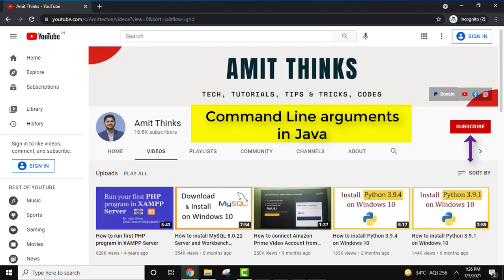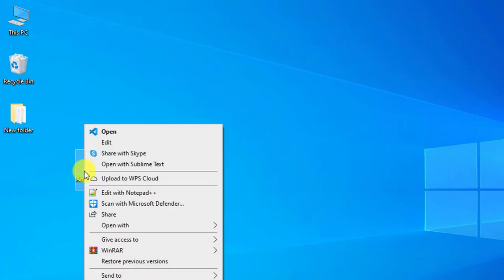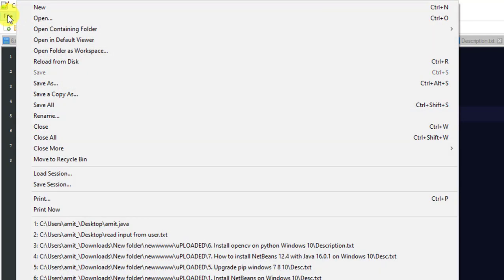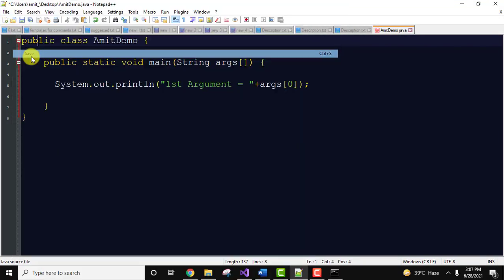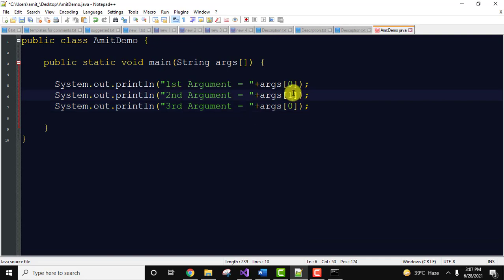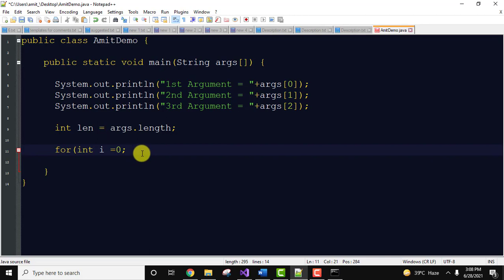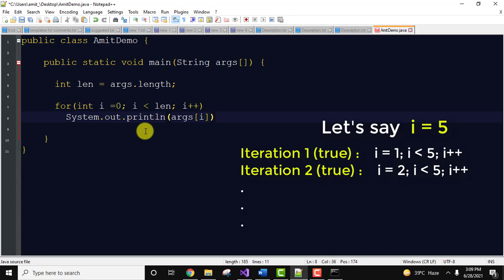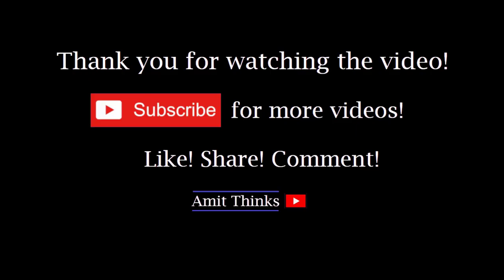Command Line Arguments in Java with examples| Java Tutorial for Beginners (2021)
In this video, learn to work with command line arguments in Java. We will also understand the concept with examples.